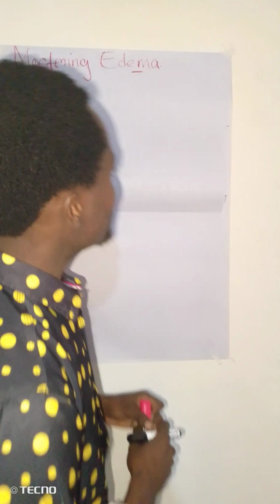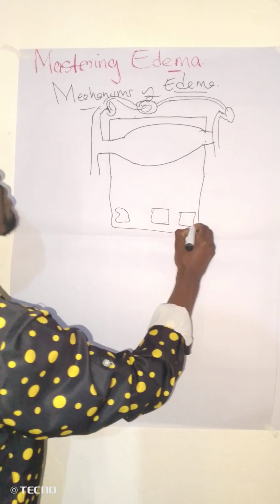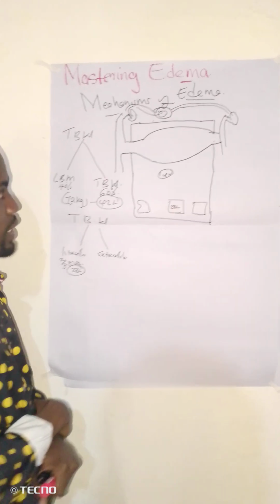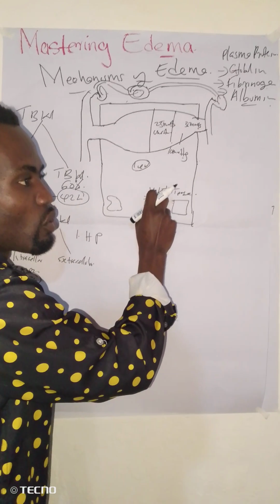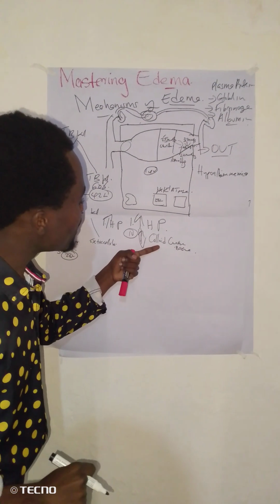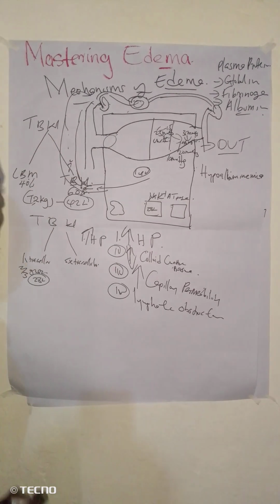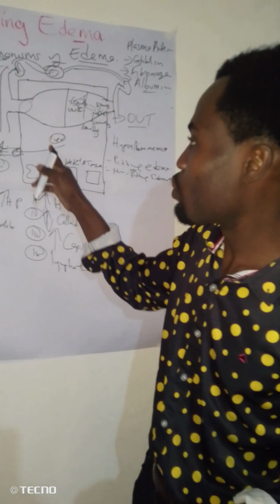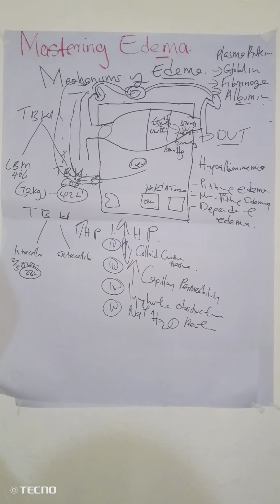Mastering edema how it develops maybe due some specific pathological reasons.